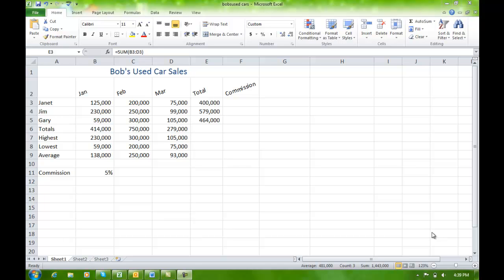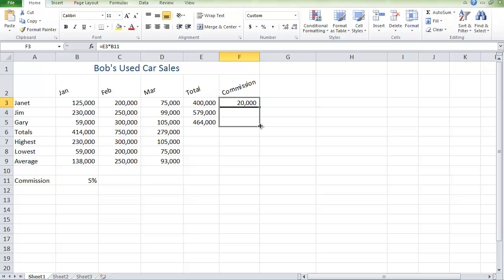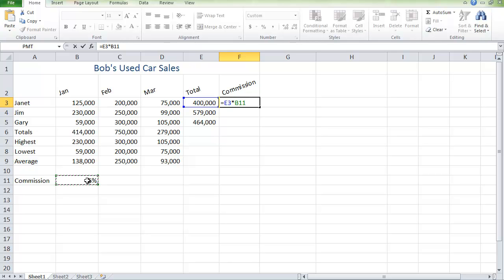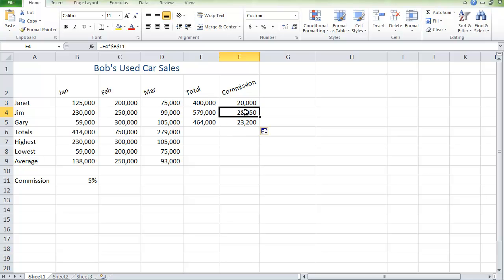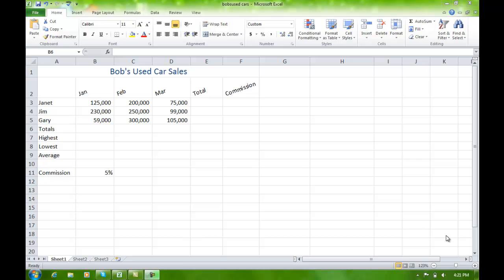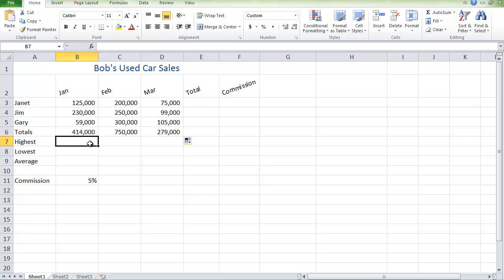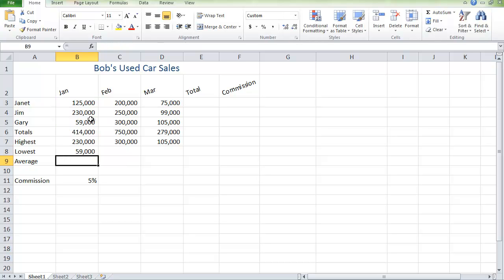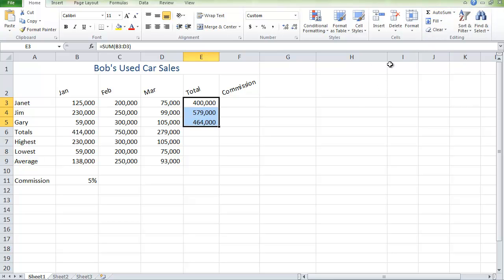relative and absolute cell references.mp4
Absolute and Relative Cell References